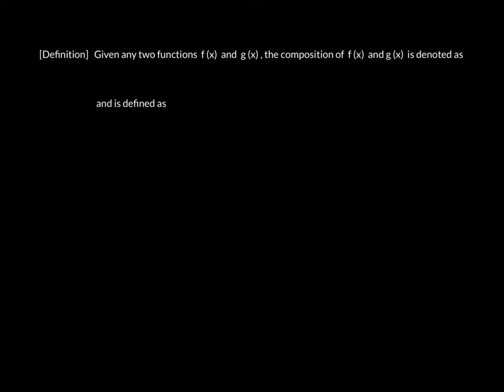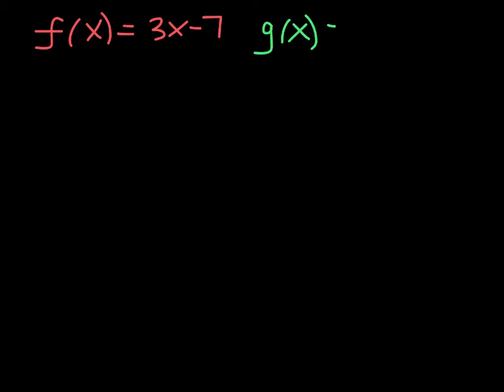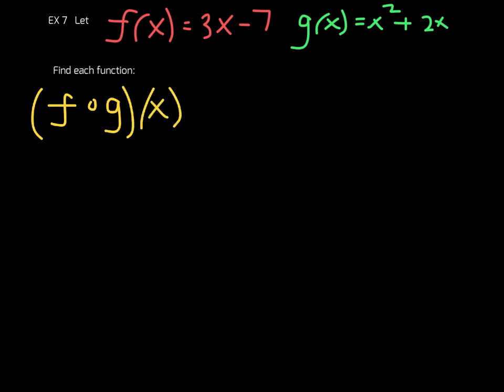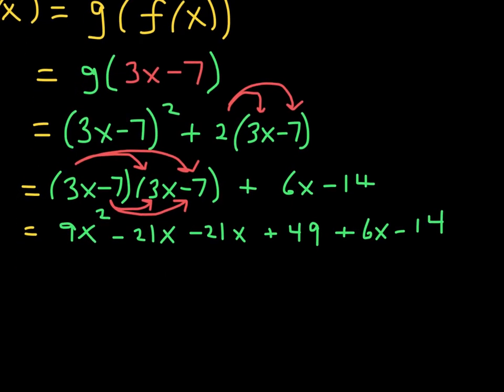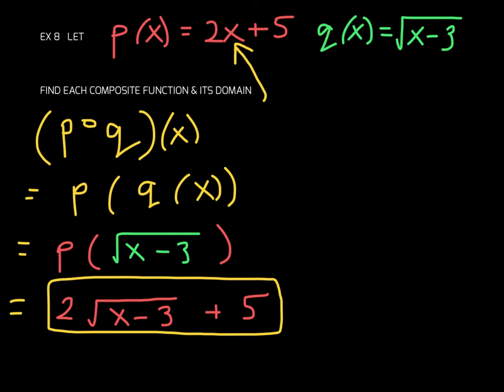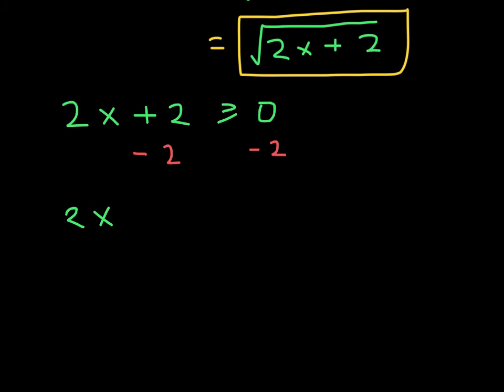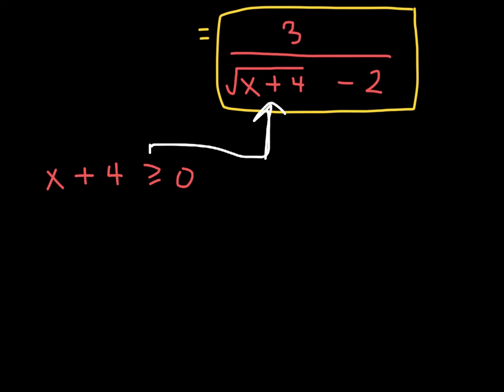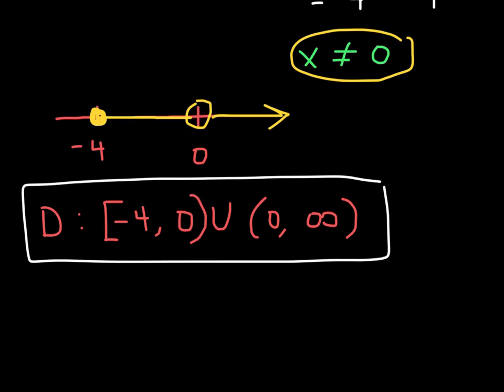Composition | PreCalculus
Understand the composition function, evaluate composite functions, compose functions together and find their domain.